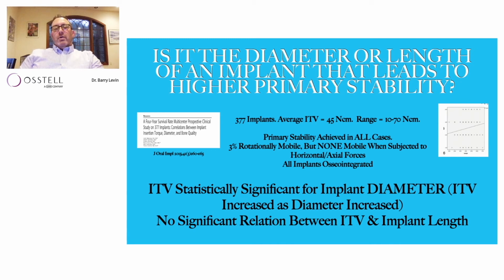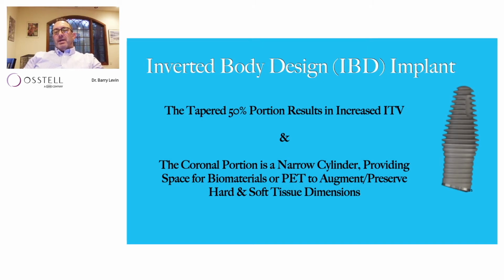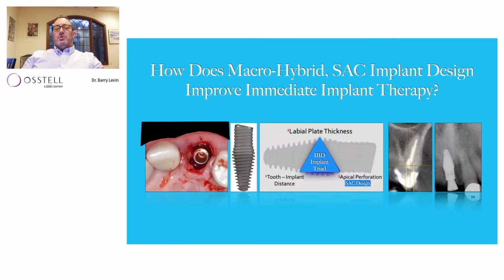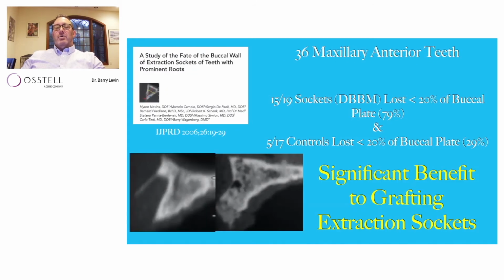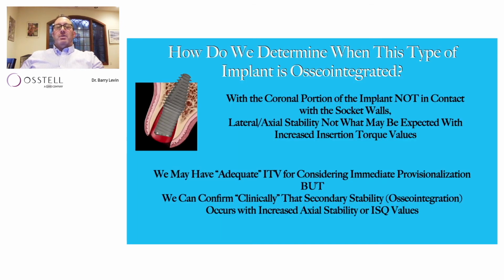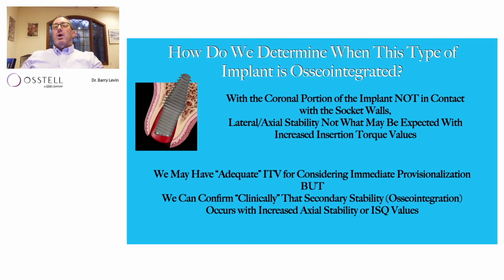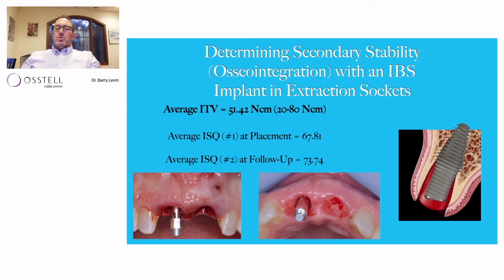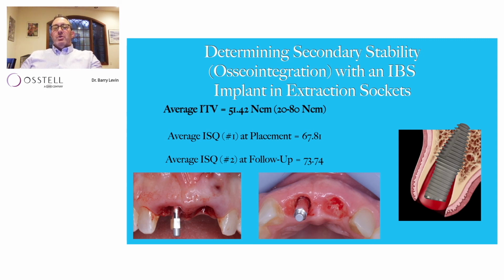Dr. Barry Levin - What leads to higher primary stability, the length or the diameter of an implant?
A video clip from Dr. Barry Levin's webinar "Re-evaluating Immediate Implant Therapy with Novel Implant Designs and Stability Parameters".